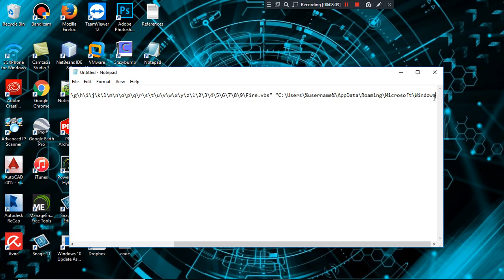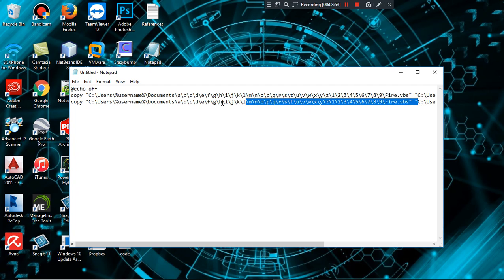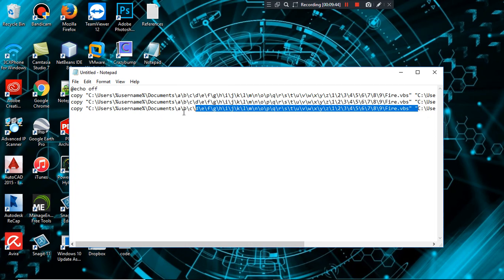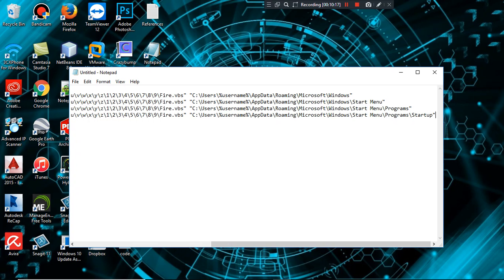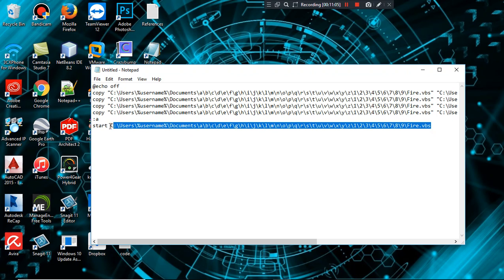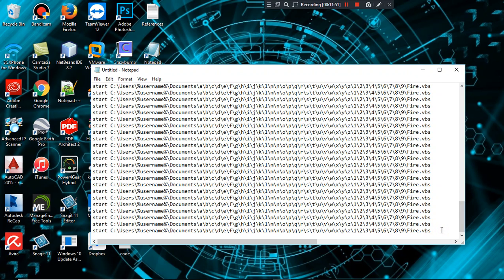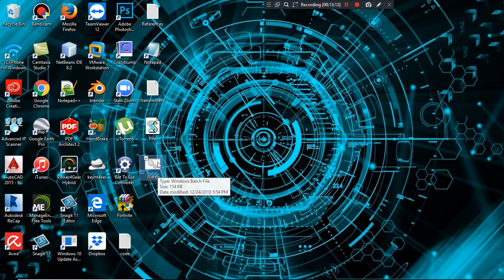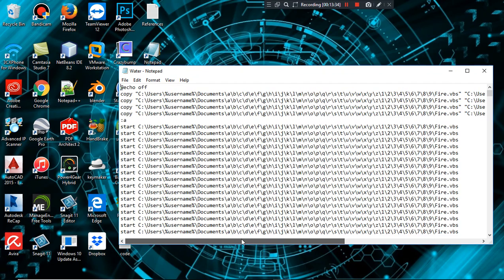How to make dangerous trojans "PIBBV" & "TIBBV" on (PC)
Symptoms of a PIBBV infection include:
1) Sudden, severe system slow down.
2) A rapid increase in RAM (Memory) usage.
3) A rapid increase in background processes.
4) Total System Paralysis
5) Symptoms will repeat automatically after restarting.